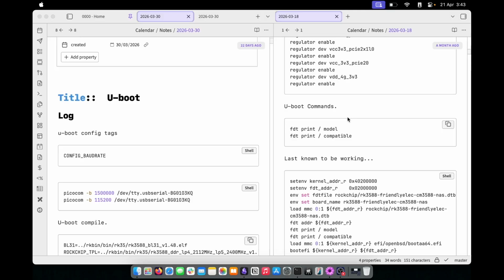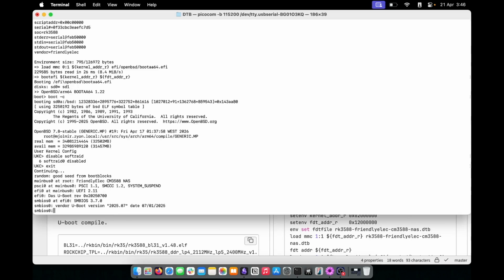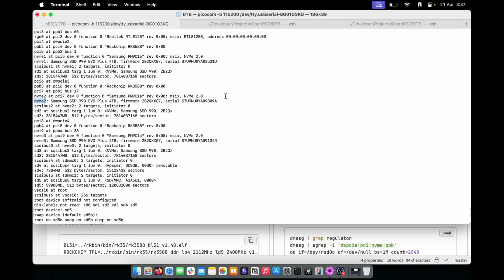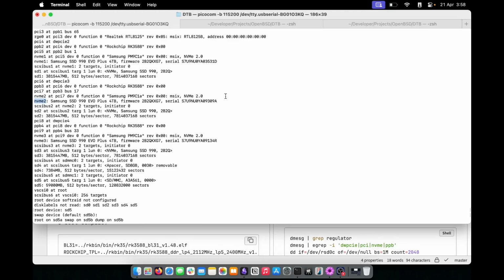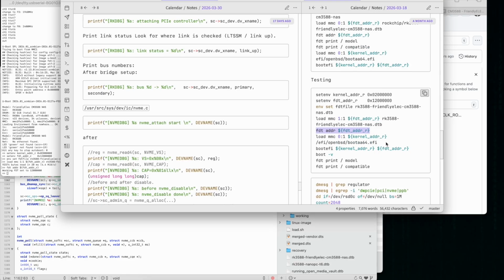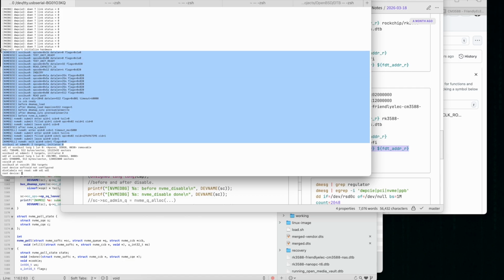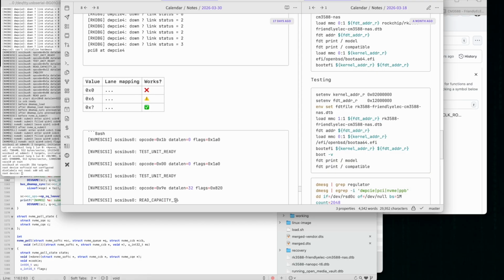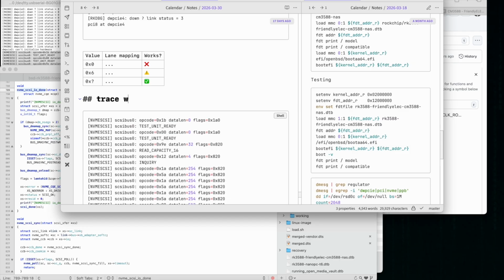The CM3588 OpenBSD Saga (Part 3)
This is Part 3 of the CM3588 OpenBSD saga, the path where I'm trying to understand why 3 out of 4 nvme's work, and the strange interference between socket 1 and socket 4.

No shortcuts.
No 'magic' recovery button.
Just methodical work, patience, and a lot of assumptions getting corrected.

In this episode we cover:
- Why migrating to openbsd..
- Openbsd Kernel exploration.
- Trying to trace nvme api calls.
- DTB adjustments.

This isn’t a tutorial and it’s not a highlight reel.
It’s a continuation of the process, including the parts that nearly derail the whole thing.

Because this is how 'low-level' systems work actually gets done:
step by step, with consequences.

Timestamps:
00:00 Intro why...
00:46 DTB rockchip,pipe-grf.
05:45 DTB num-viewport.
11:03 Playing with Openbsd Kernel.

🎙️ UndefinedBy0x4E_
Where tech meets sarcasm — and neither compile.